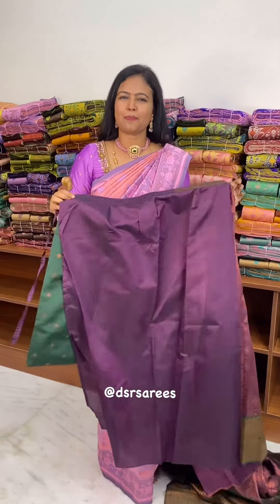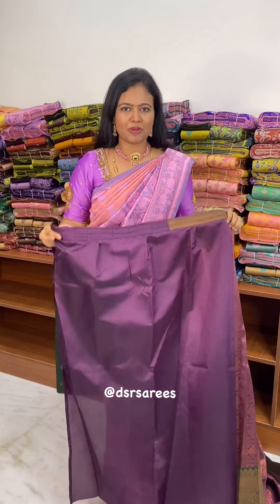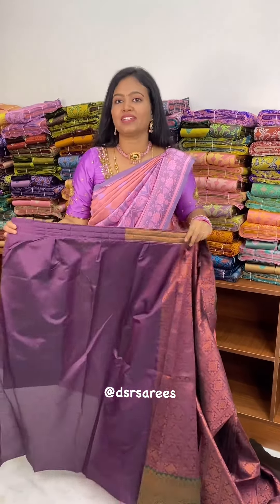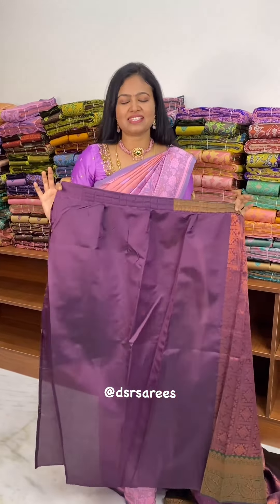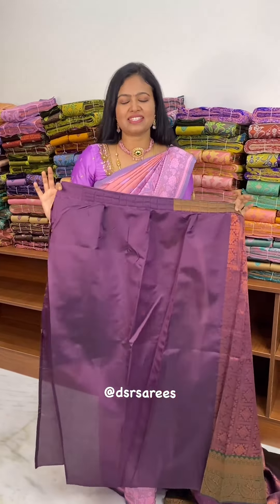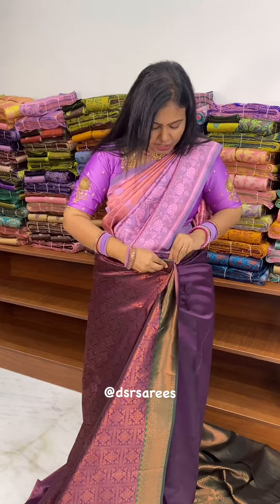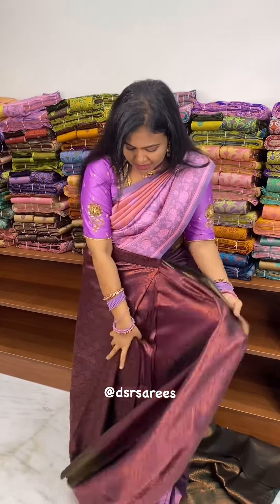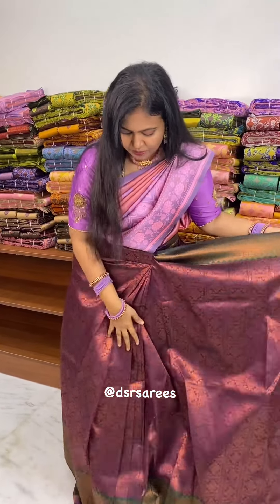✨@dsrsarees✨ Bookings: 9653484447-- 8438801859 Most stunning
✨Kanchi semi silk one minute sarees price @1699+$